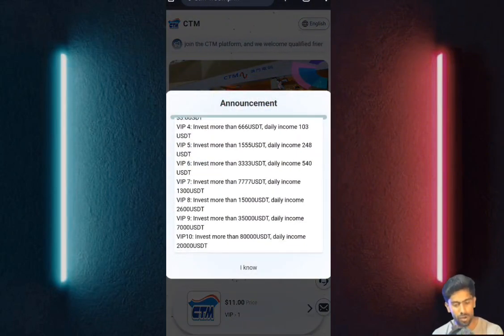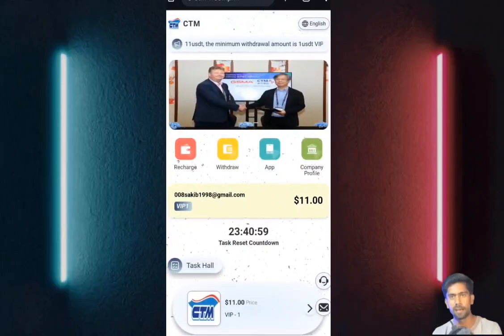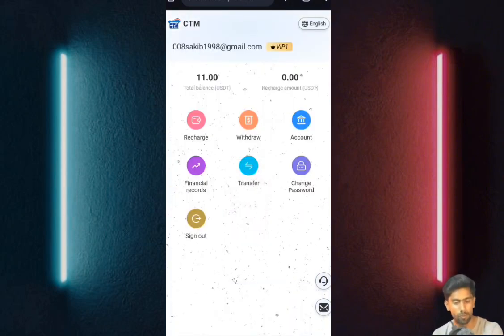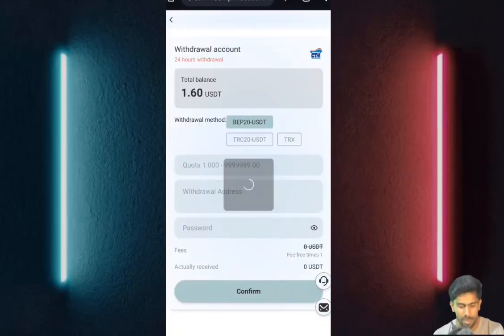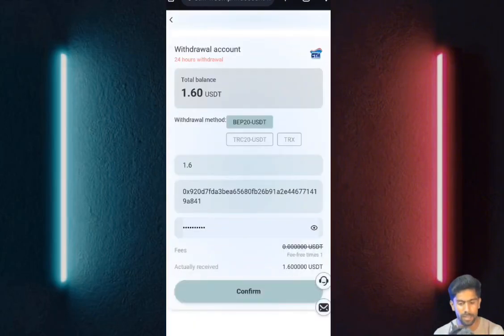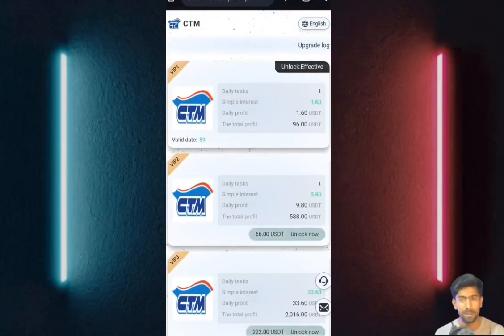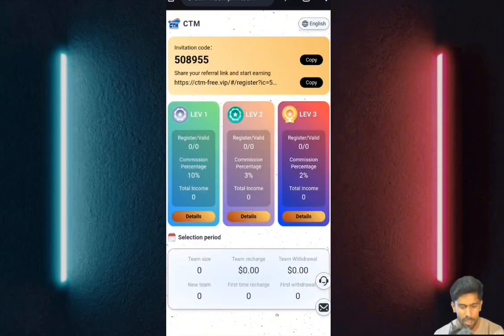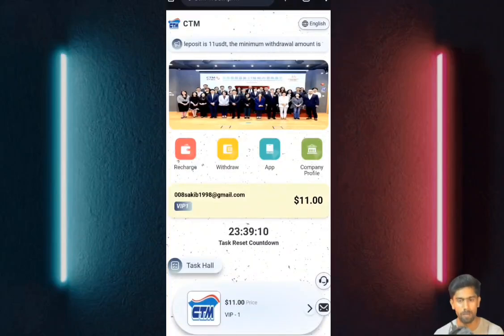NEW USDT MINING WEBSITE 2024 / LONG TEMS USDT WEBSITE /FREE CRYPTO EARNING